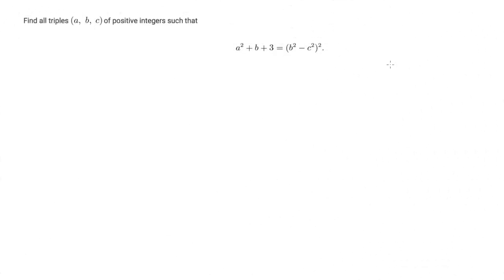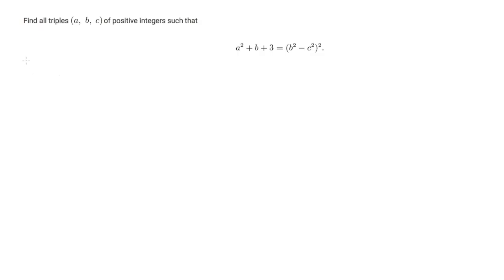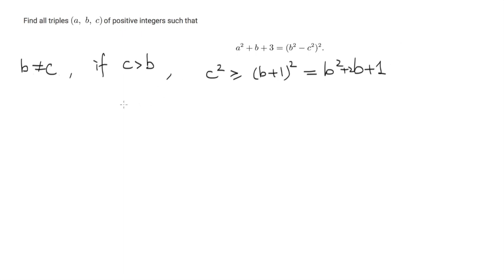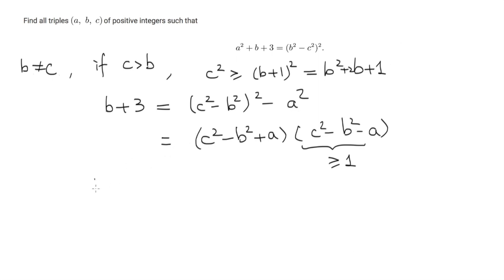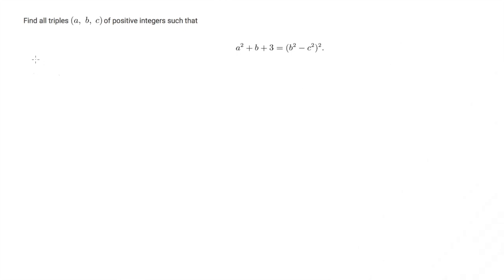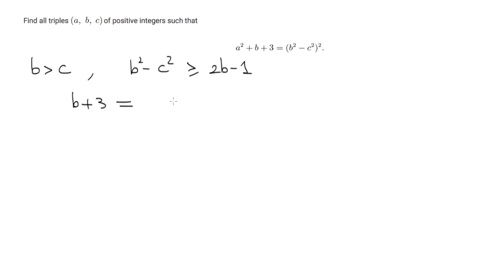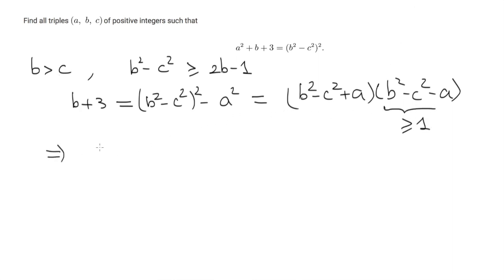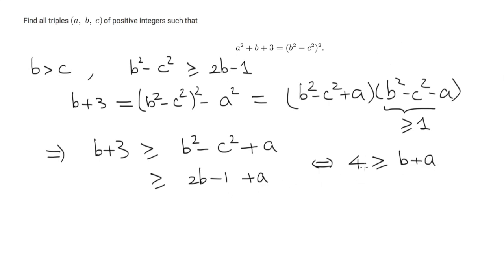2019 Japan MO Finals Problem 1 (2019年日本数学オリンピック本選 問1)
あなたがビデオが好きなら購読することを忘れないでください！